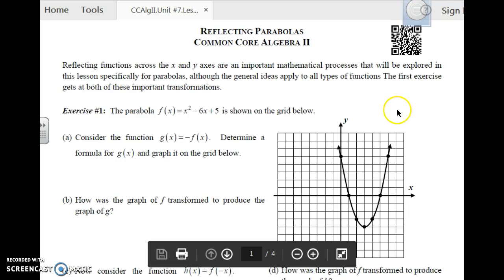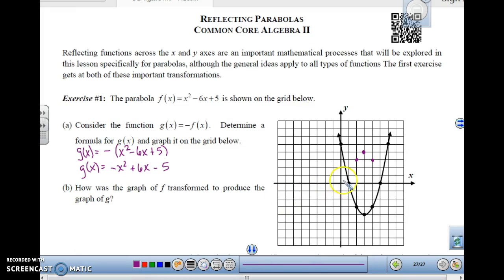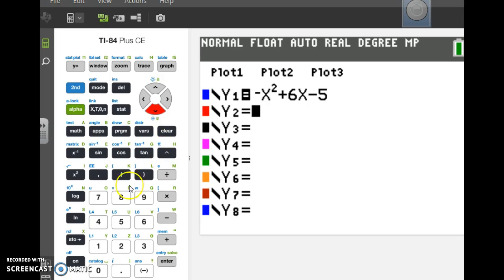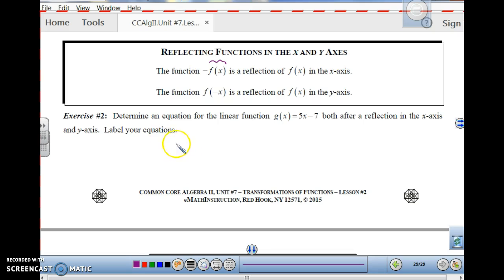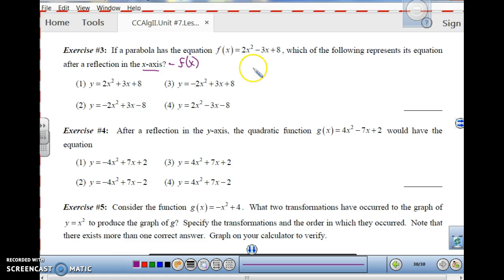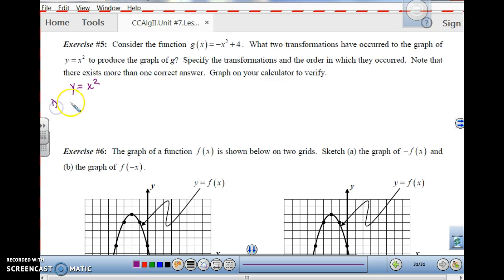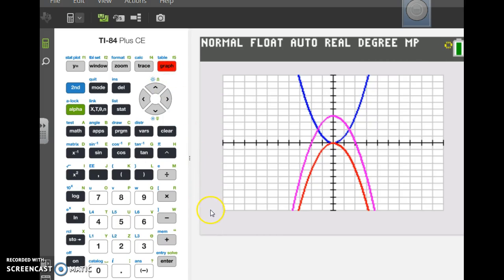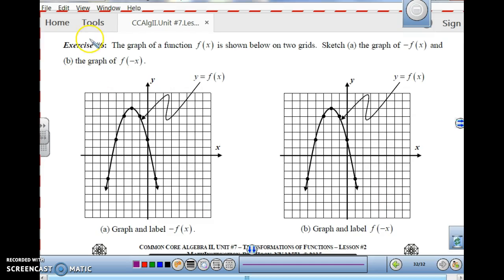Algebra 2 U7L2 Reflecting Parabolas